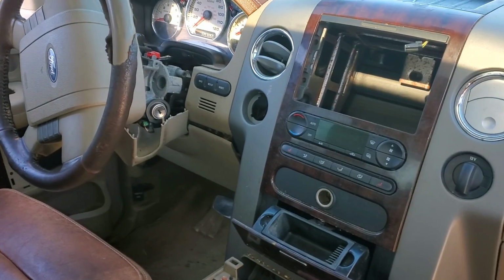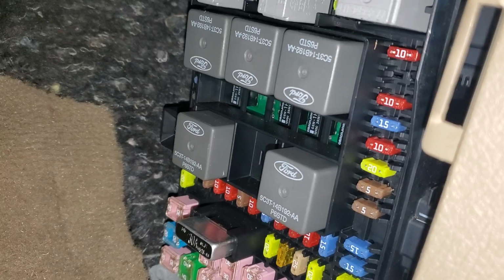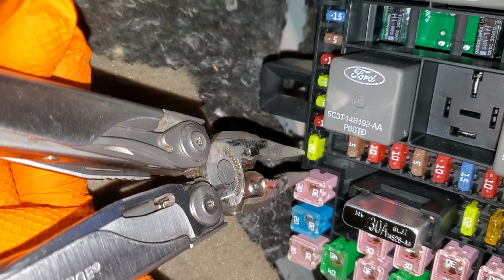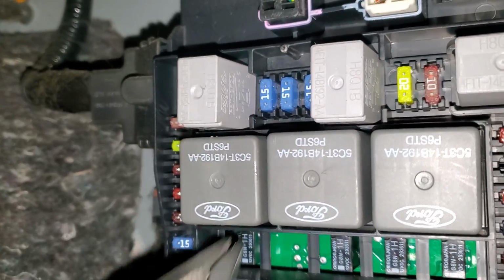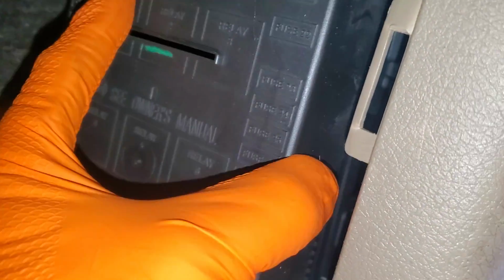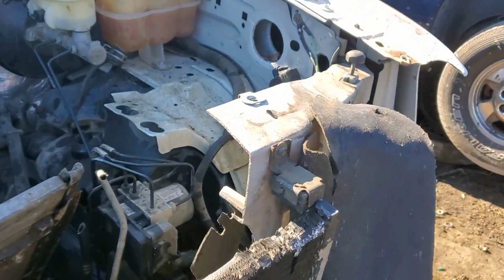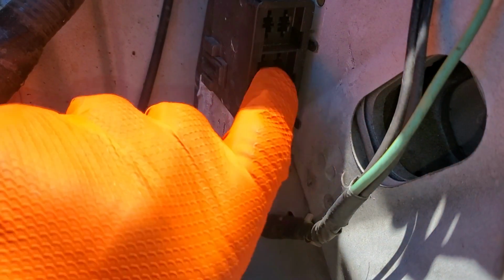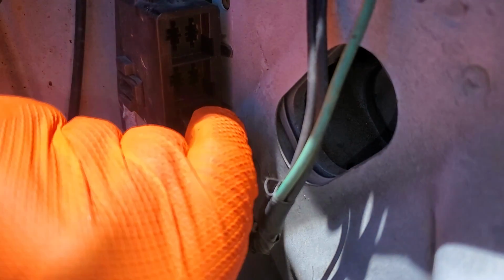2007 F150 Air Conditioning Fuses & Relay, AC Compressor Relay Location